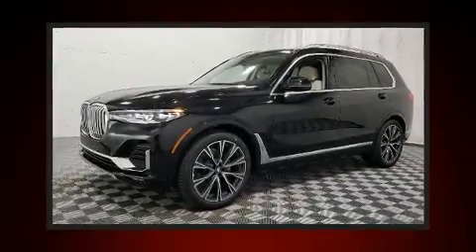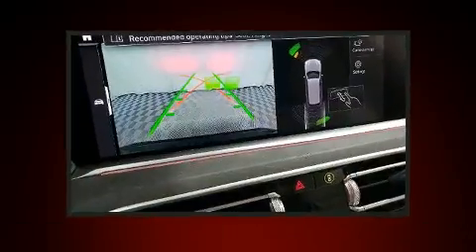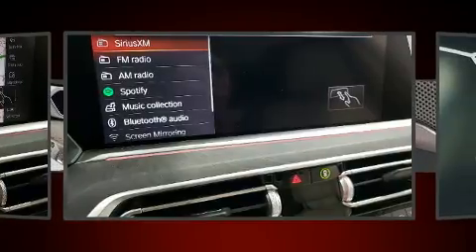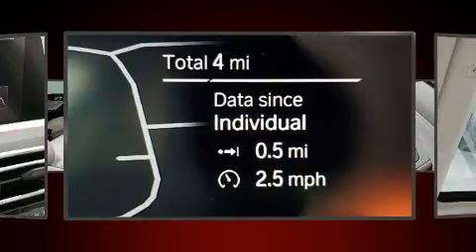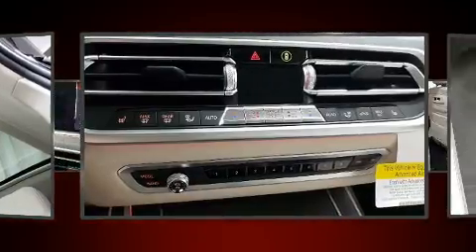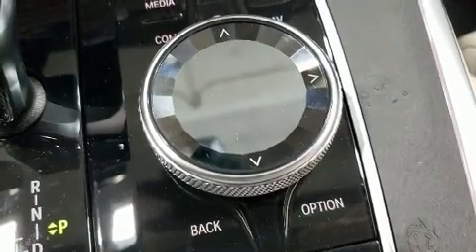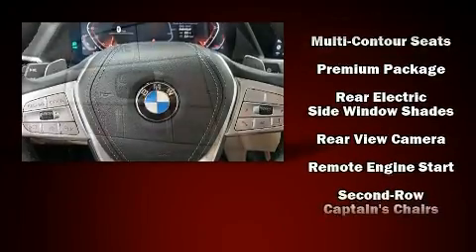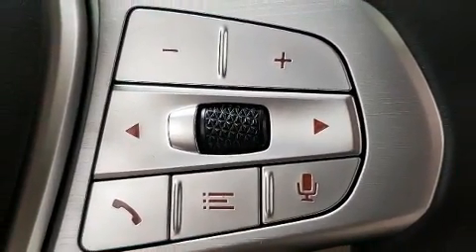2020 BMW X7 xDrive40i in Creve Coeur, MO 63141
Plaza BMW
11858 Olive Blvd

You can expect a lot from the 2020 BMW X7. Smooth gearshifts are achieved thanks to the 3 liter 6 cylinder engine, and load leveling rear suspension maintains a comfortable ride. Well tuned suspension and stability control deliver a spirited, yet composed, ride and drive Turbocharger technology provides forced air induction, enhancing performance while preserving fuel economy. BMW infused the interior with top shelf amenities, such as: front and rear reading lights, adjustable headrests in all seating positions, power front seats, a trip computer, automatic dimming door mirrors, cruise control, and a split folding rear seat. Rear passengers enjoy the seat heating functionality, keeping them warm during the winter months. The unique heads-up display projects vehicle information onto the windshield, including speed, gear selection and engine speed. Drivers benefit by not having to take their eyes off the road. Audio features include an AM/FM radio, steering wheel mounted audio controls, A 20 gigabyte hard drive, and 16 speakers, providing excellent sound throughout the cabin. BMW ensures the safety and security of its passengers with equipment such as: dual front impact airbags with occupant sensing airbag, head curtain airbags, traction control, brake assist, a security system, an emergency communication system, and 4 wheel disc brakes with ABS. Safety and maximum capability are assured via self leveling rear suspension, which maintains optimal driving geometry. We pride ourselves in the quality that we offer on all of our vehicles. Stop by our dealership or give us a call for more information.